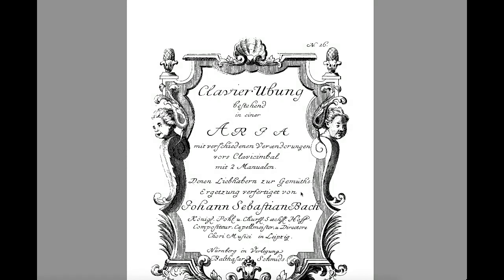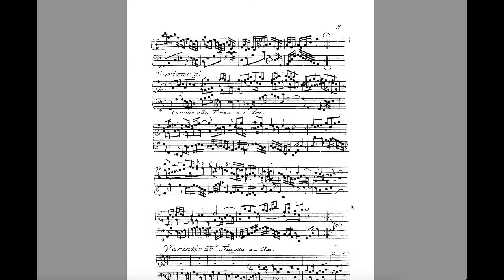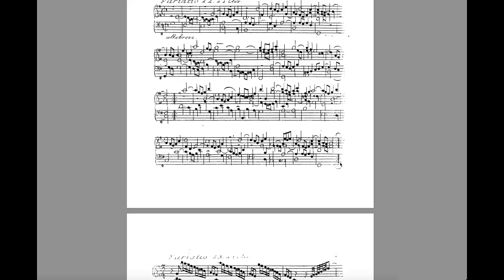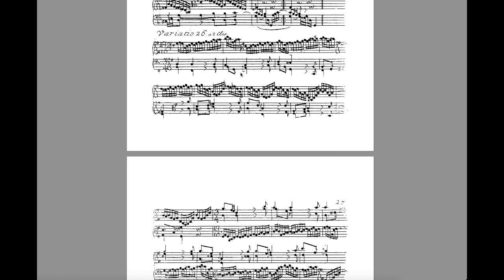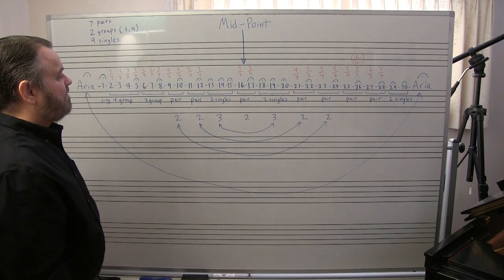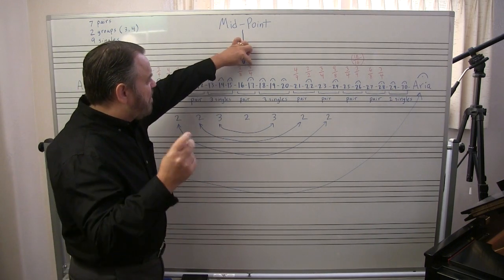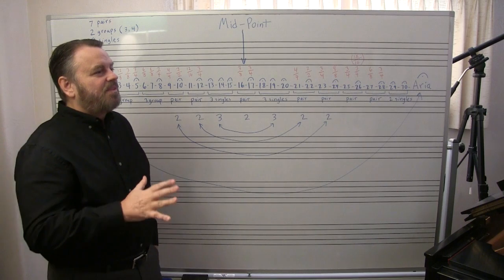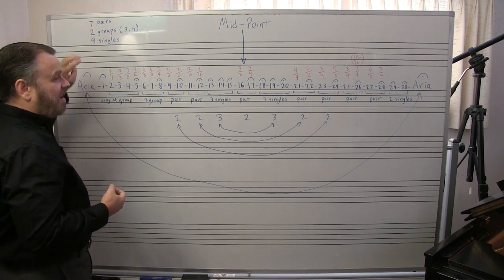A New Groundbreaking Edition of Bach's "Goldberg Variations"